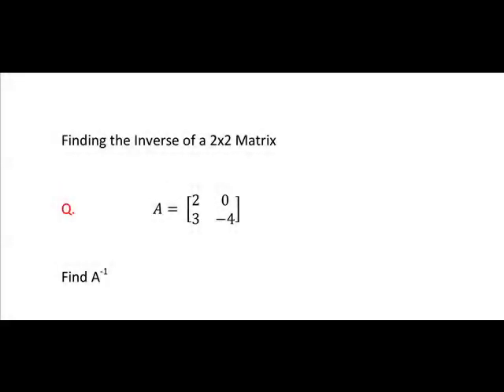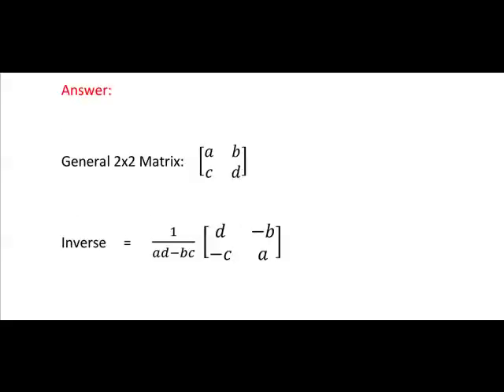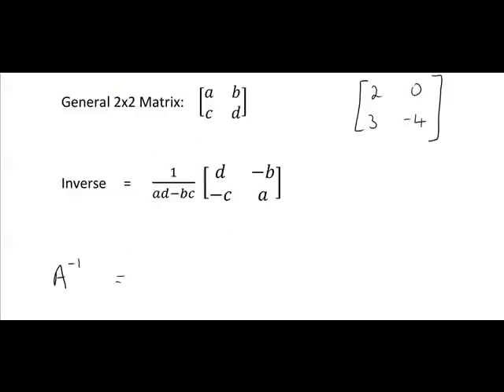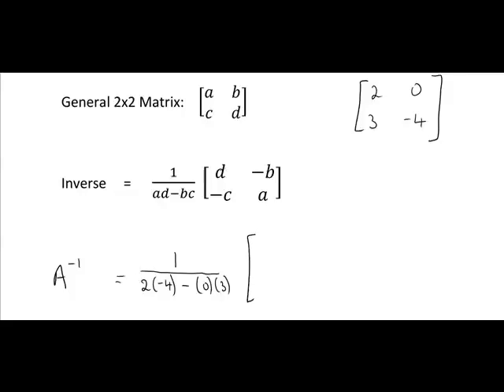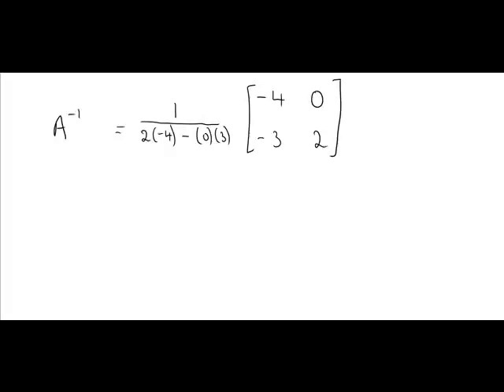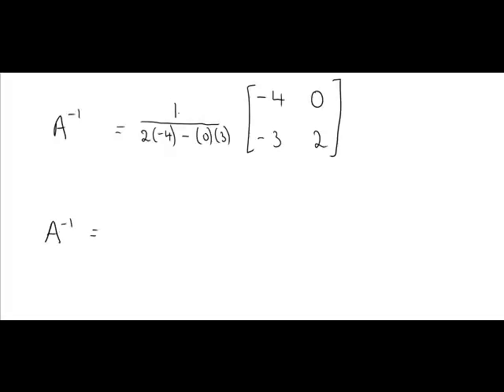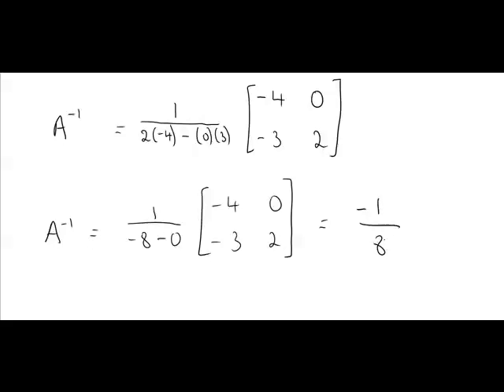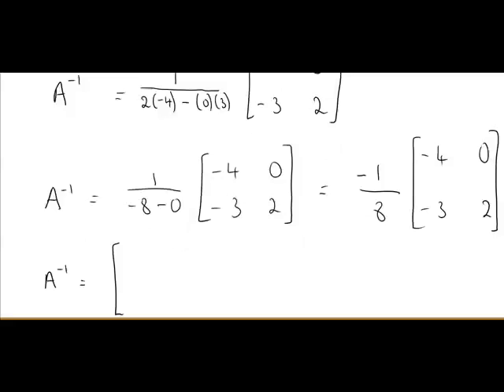Finding the inverse of a 2x2 matrix (MathsCasts)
Outlines the general formula for finding the Inverse of a 2x2, then goes through one simple example.